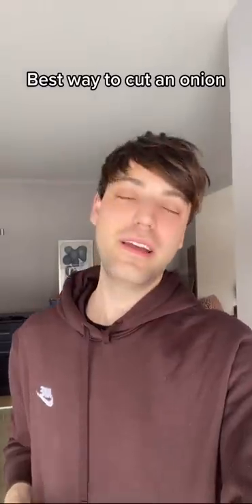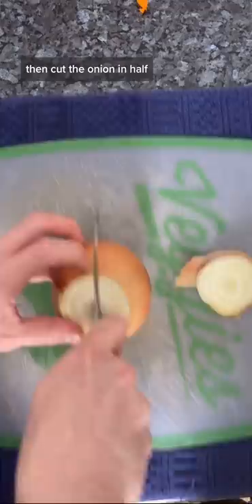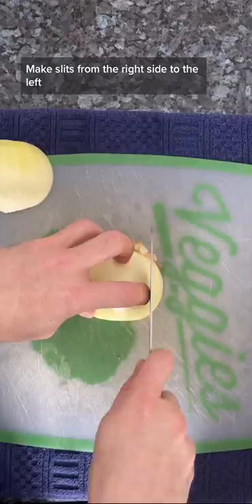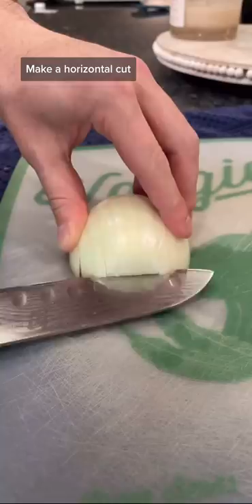Viral Cooking (How to Cut an Onion)